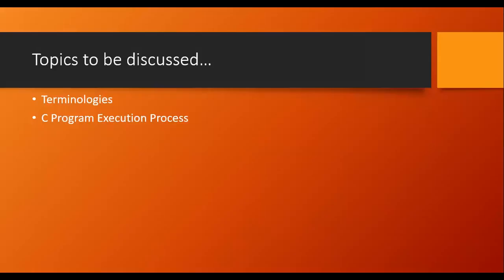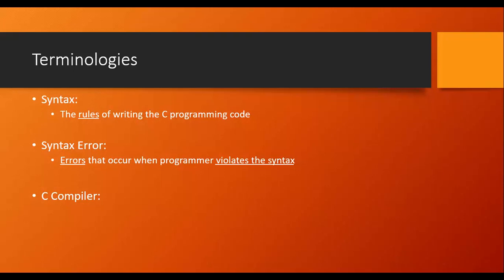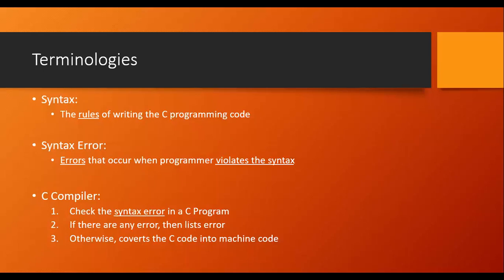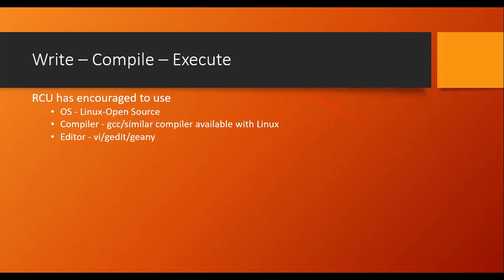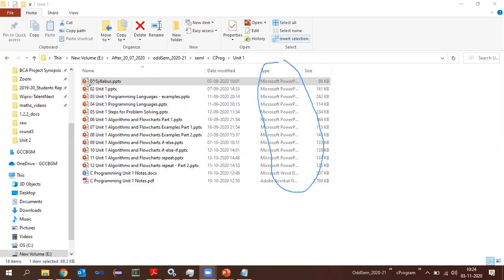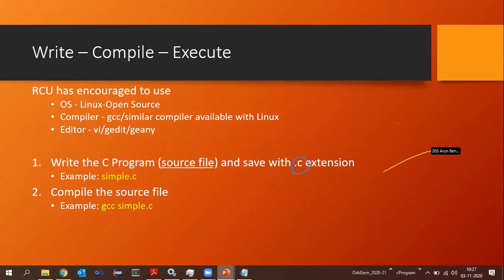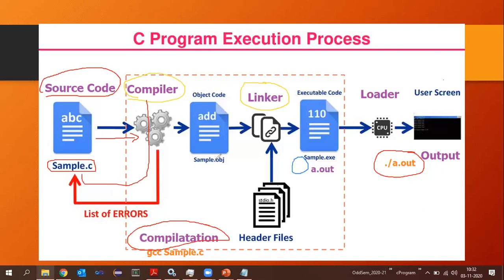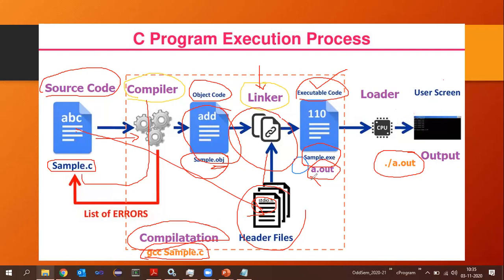C Programming : C Program Execution Process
Class : Sem 1 - Div B
Subject : C Programming
Concept: C Program Execution Process